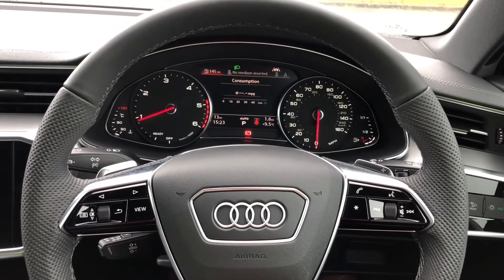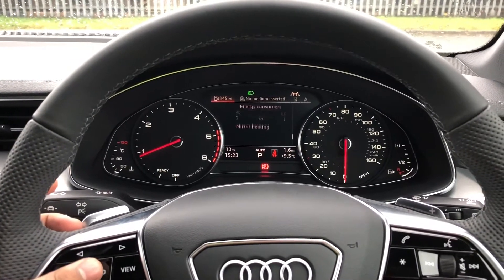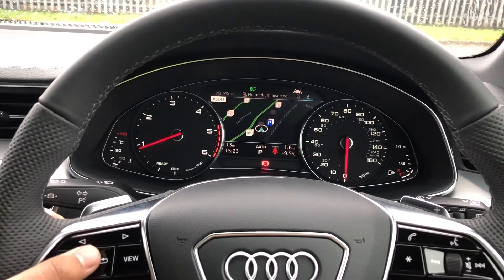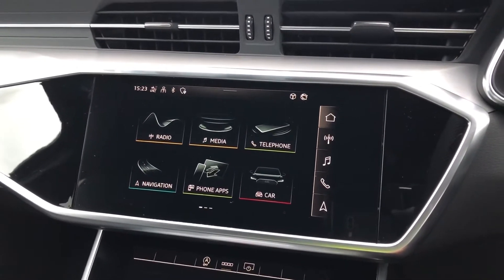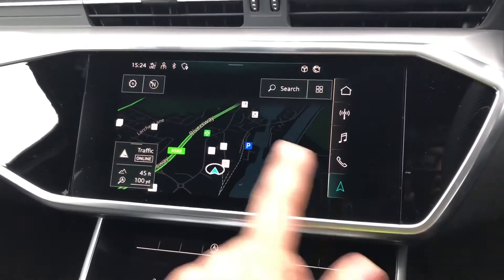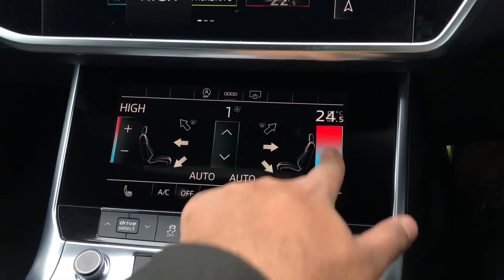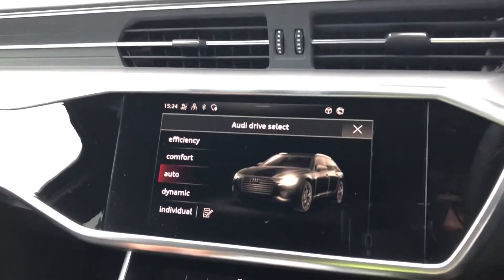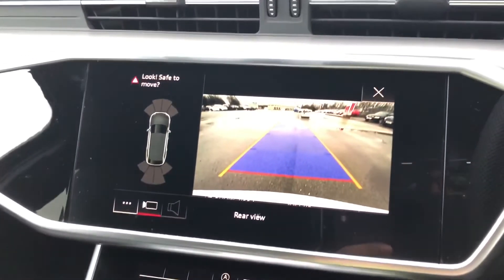Brand New Audi A6 Avant 2.0 TDI 40 Black Edition Avant 5dr Diesel S Tronic | Preston Audi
Check out this Brand New Audi A6 Avant 2.0 TDI 40 Black Edition Avant 5dr Diesel S Tronic, currently for sale at Preston Audi.

Brand New
204ps 40 TDI
Diesel
Automatic

Main Features include:
7" Colour Driver Information System
8.8" MMI Navigation Plus display screen